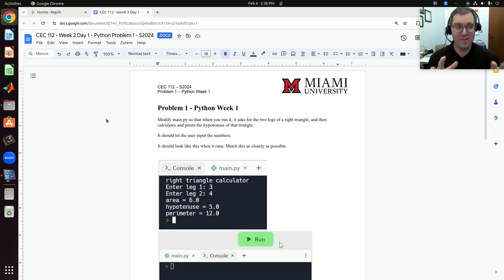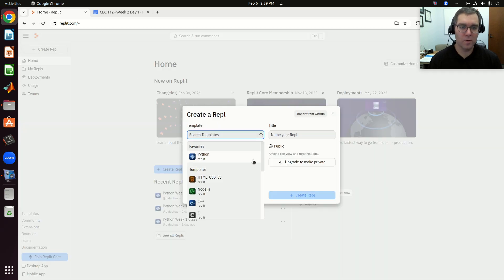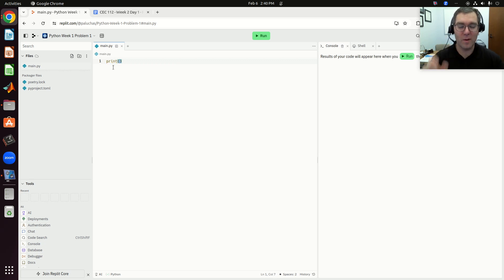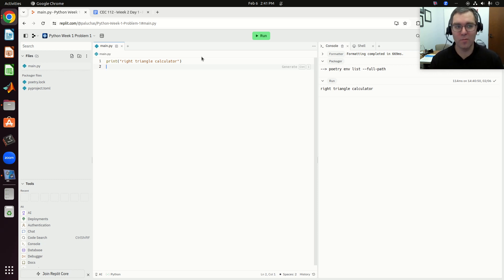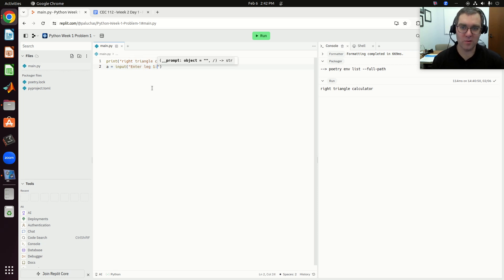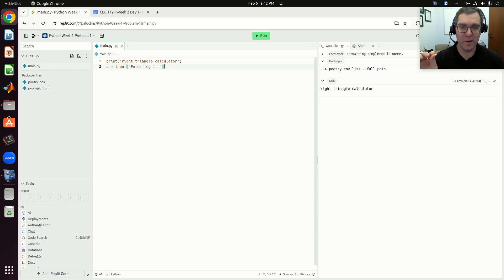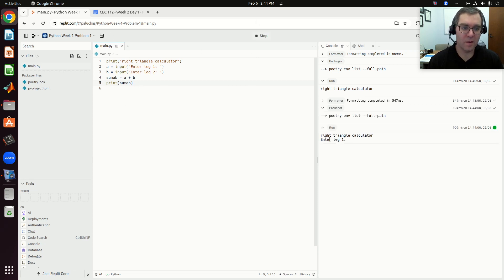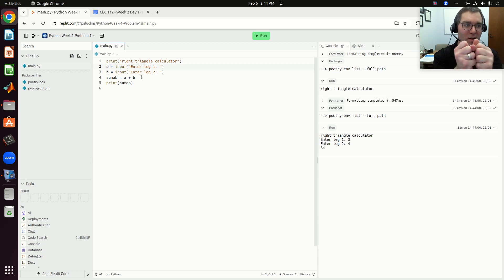Simple Right Triangle Calculations with Python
In this screen cast I provide the solution for our very first Python assignment in CEC 112. The problem statement is given below. The solution is generated using replit.com, with a link to my solution following the problem statement.
Modify main.py so that when you run it, it asks for the two legs of a right triangle, and then calculates and prints the hypotenuse of that triangle.

It should let the user input the numbers.

It should look like this when it runs. Match this as closely as possible.